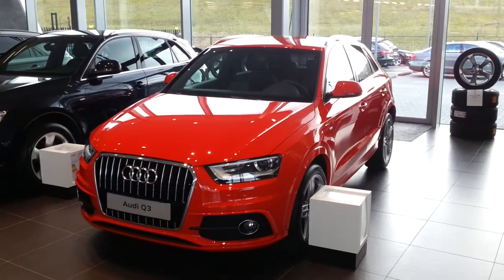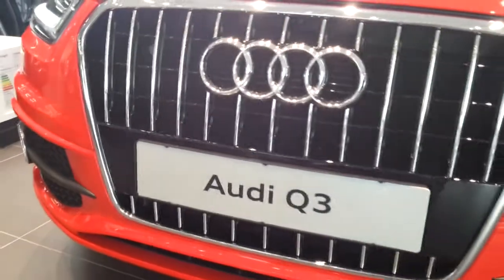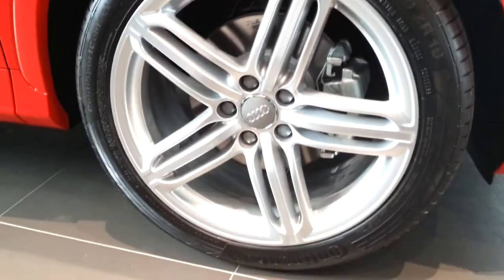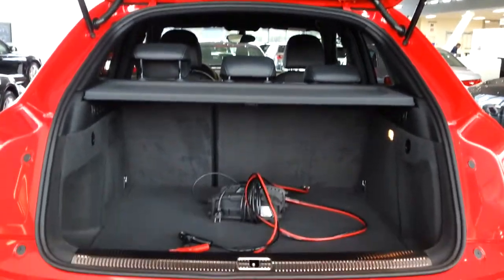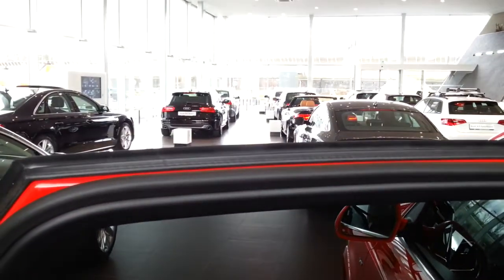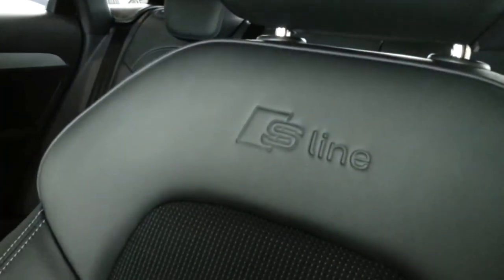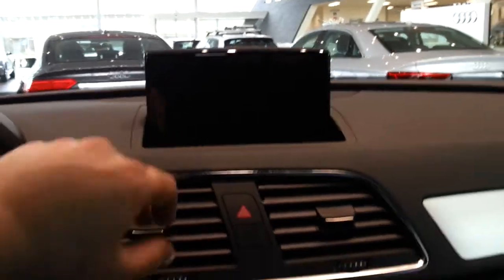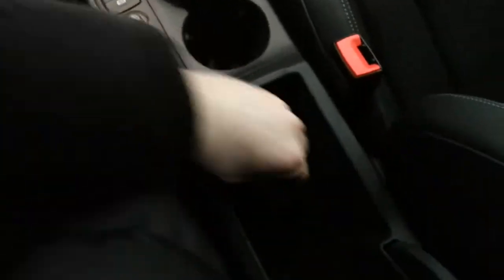Audi Q3 S Line 2014 In depth review Interior Exterior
Hello and welcome to Alaatin61! YouTube's collection of automotive variety! In today's video, we'll take an up close and in depth look at the new 2014 Audi Q3 S Line. This version has 150 HP.